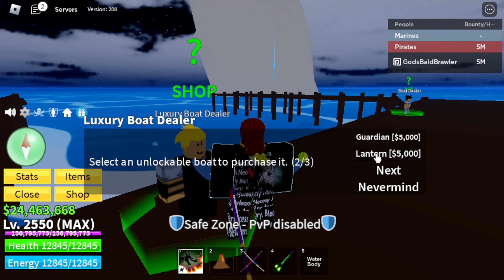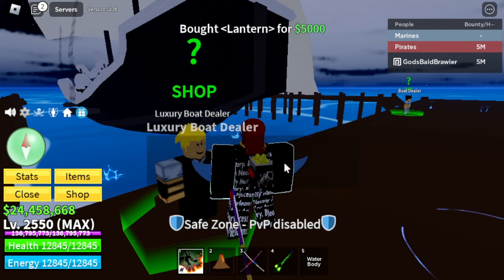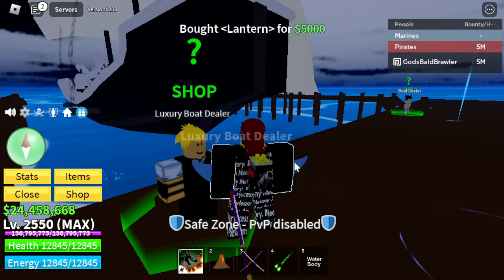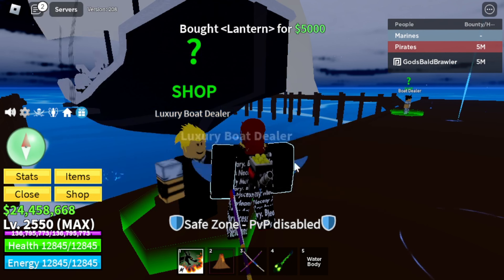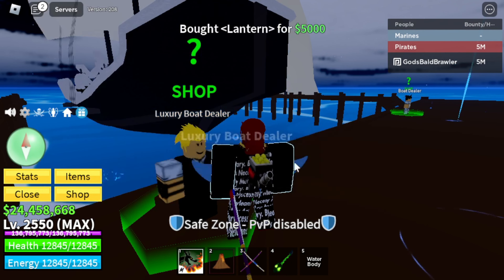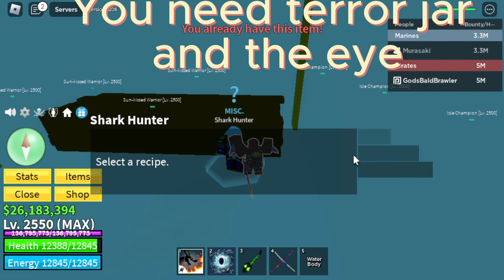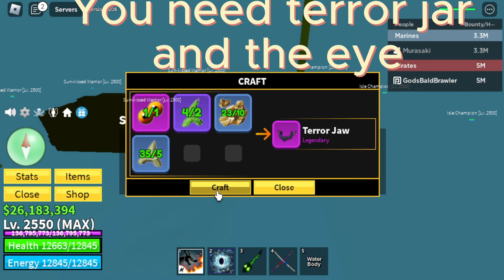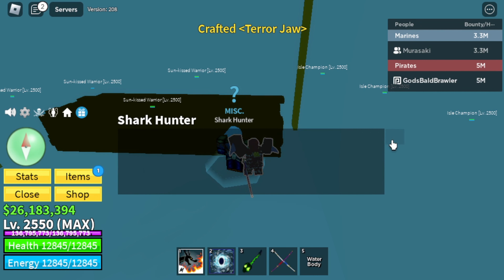How to solo Terrorsharks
In this video I will be showing the power of God and how to solo terror sharks in Blox Fruits I hope you guys enjoy and if you do all I ask is that you like, subscribe, and share with friends👍🏿
Hope you enjoy this roblox video This is an anime game on Roblox. This game is called Peroxide and hopefully is a good game on the platform.
-Everything in this video is for content purposes only please do not take anything I do in these videos seriously.

Blox Fruits is a One Piece game that was multi-developed. It is a closed-community game that was recently released to the public.

Roblox is free-to-play, with in-game purchases available through a virtual currency called "Robux". As of August 2020, Roblox has over 164 million monthly active users, with it being played by over half of all children aged under 16 in the United States.[9][10] Roblox has received generally positive reviews from critics.

ROBLOX is an online virtual playground and workshop, where kids of all ages can safely interact, create, have fun, and learn. It’s unique in that practically everything on ROBLOX is designed and constructed by members of the community. ROBLOX is designed for 8 to 18 year olds, but it is open to people of all ages. a multiplayer “Capture the Flag” game or some other, yet-to-be-dreamed-up creation. There is no cost for this first plot of virtual land. By participating and by building cool stuff, ROBLOX members can earn specialty badges as well as ROBLOX dollars (“Robux”). In turn, they can shop the online catalog to purchase avatar clothing and accessories as well as premium building materials, interactive components, and working mechanisms.

Roblox (originally stylized as ROBLOX) is a massively multiplayer online social game platform, where players are able to create and publish their own virtual worlds using building tools and Lua. Players can earn or purchase Robux, which can be cashed into real-world money if earned from developing games or clothing items.